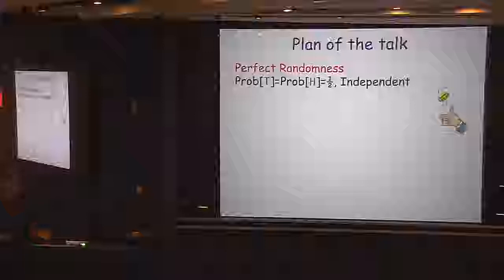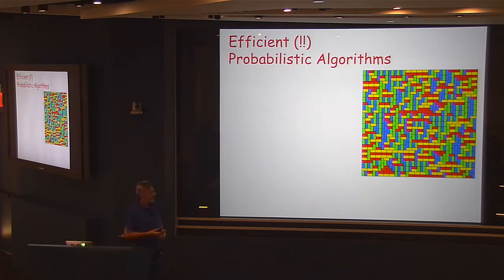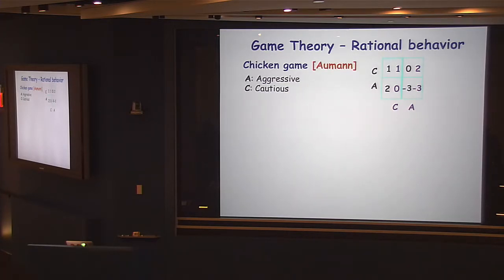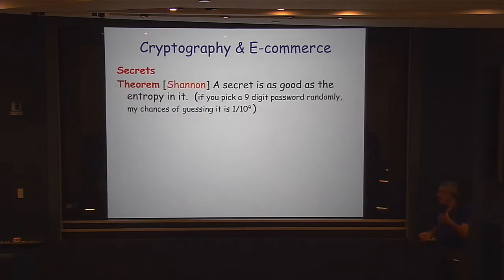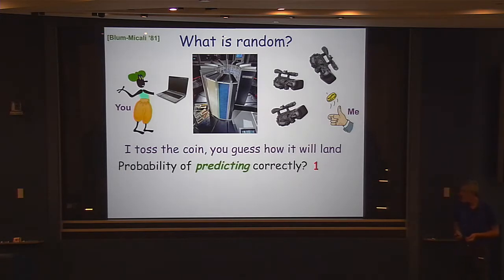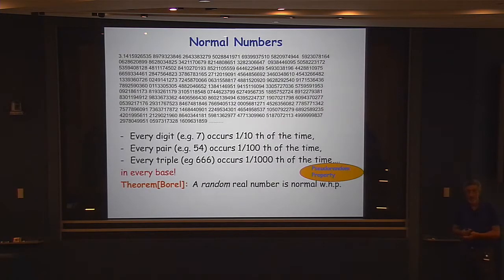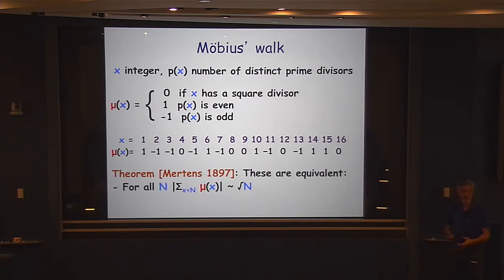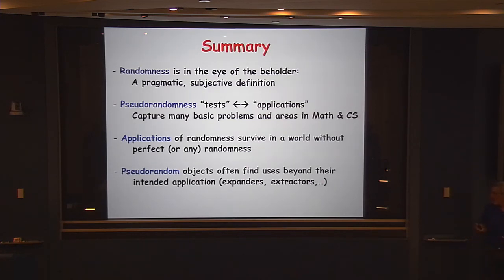Avi Wigderson - Randomness (November 9, 2016)